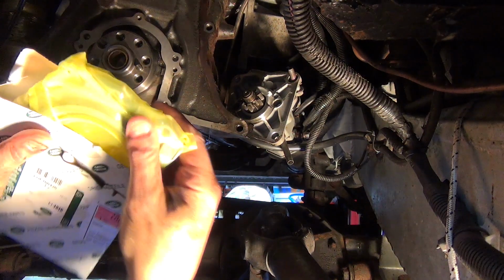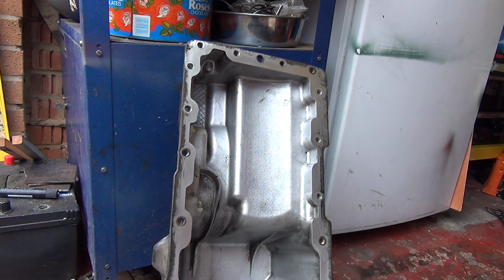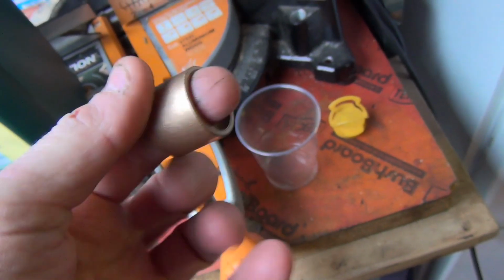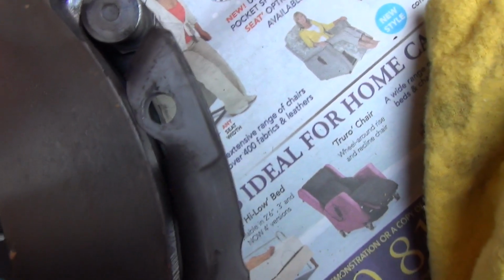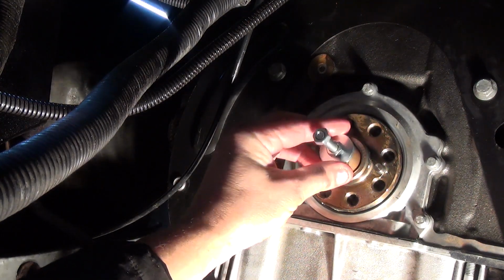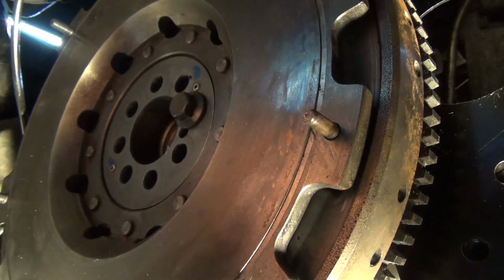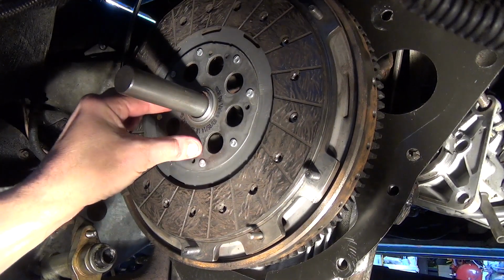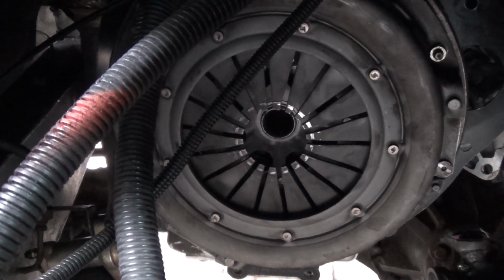Land Rover Defender TD5 Rear Crankshaft Oil Seal Replacement Part 2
This is how i dealt with my

it really helps boost my channnel and encourages me to Upload more content.
Bye!